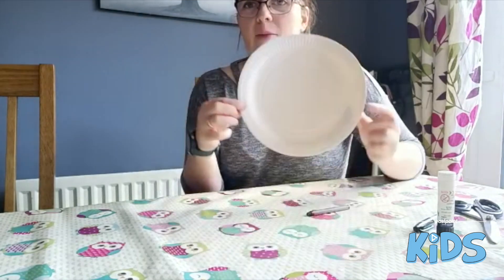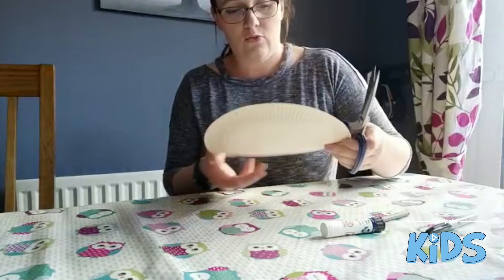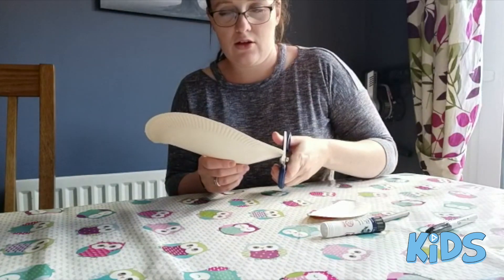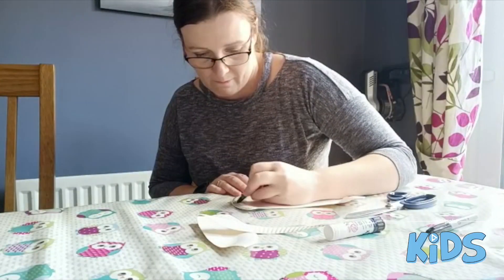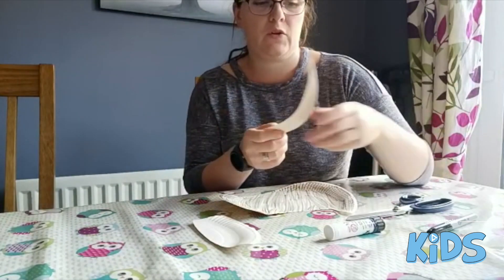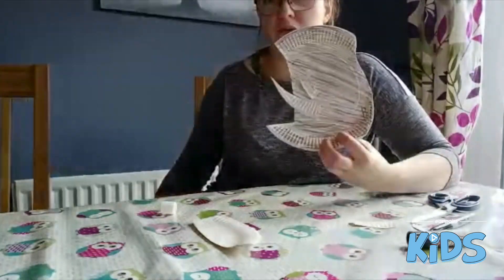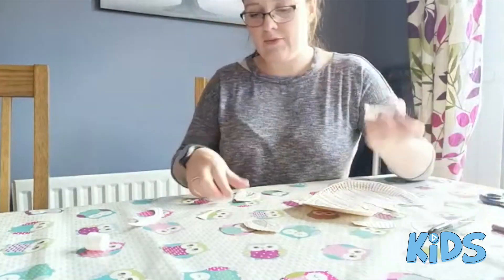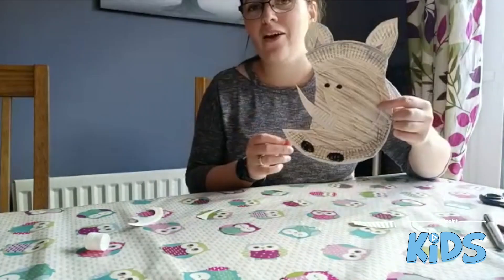HOW TO MAKE IT: Mini Rhino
Check out how to make our MINI RHINO craft here!